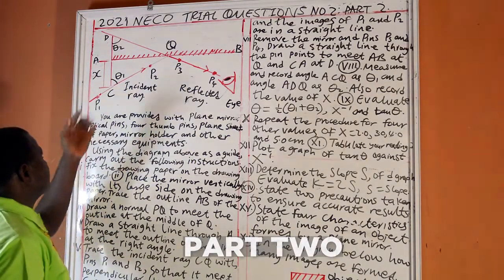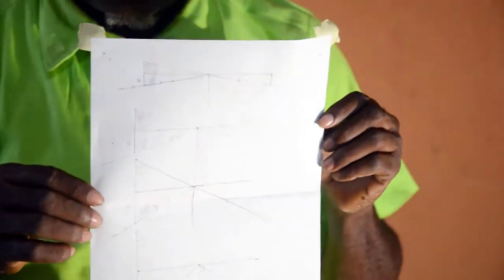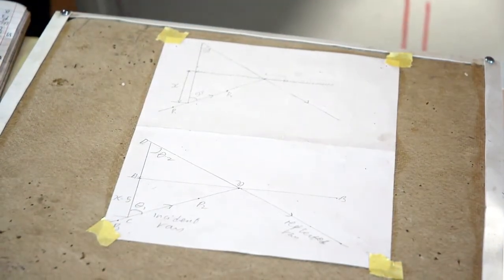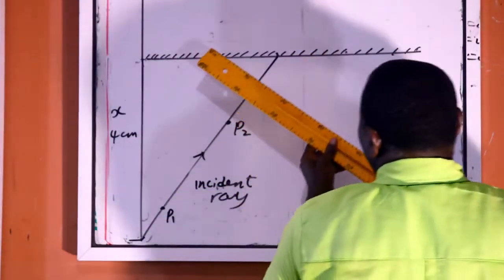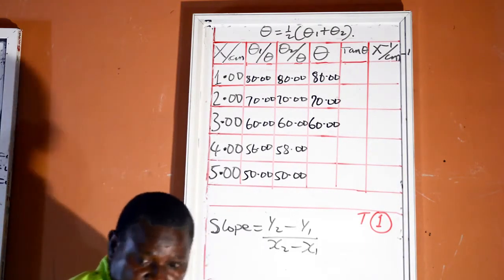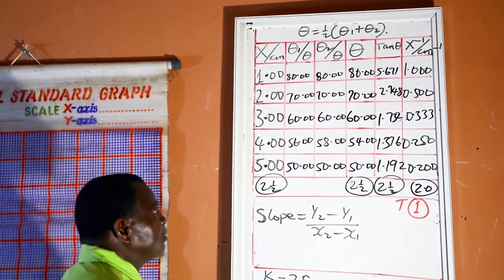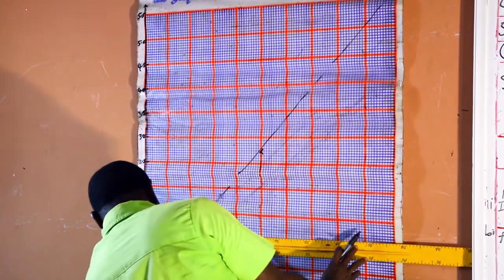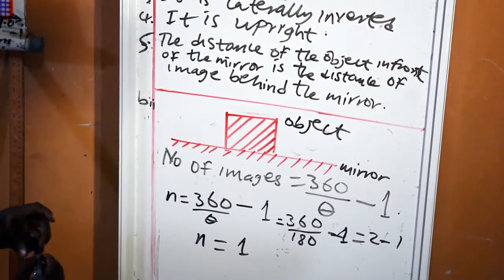2021 NECO TRIAL QUESTION NO2: PART 2, like and subscribe Thanks God bless you Amiin.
hard work and prayers lead to lasting success.